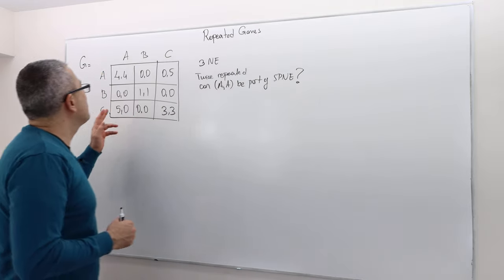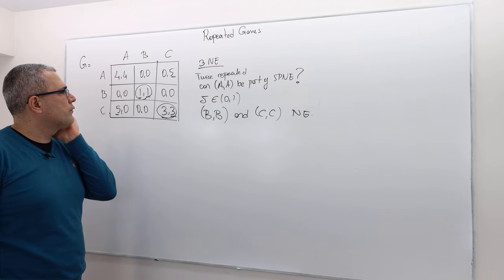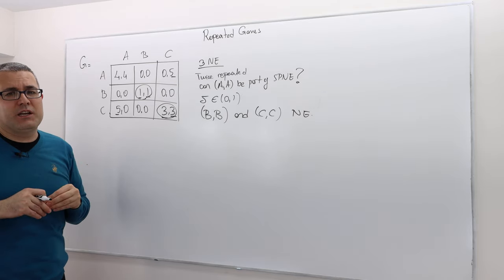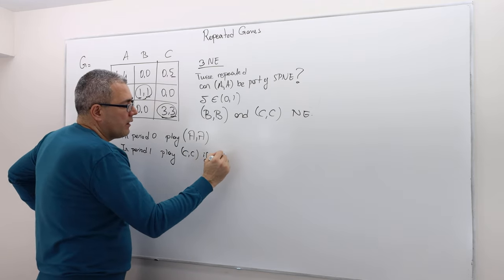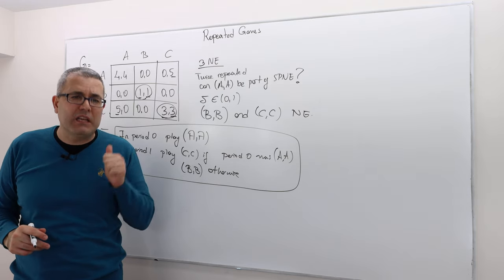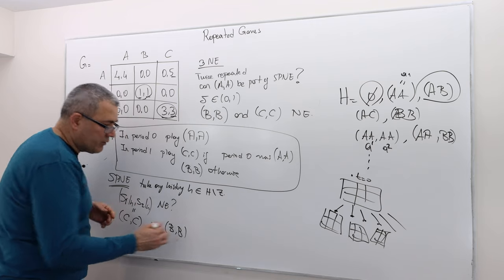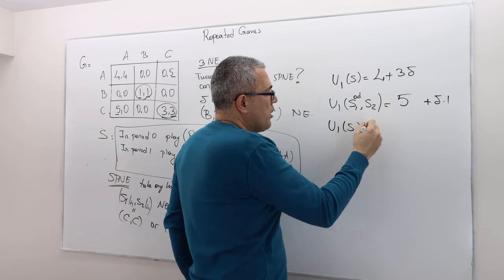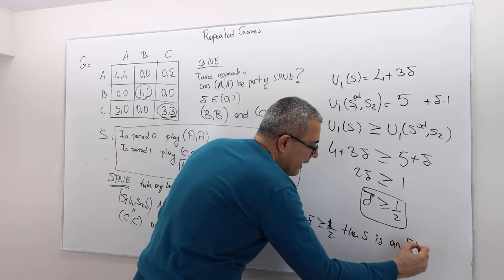(AGT3E10) [Game Theory] Subgame Perfect Nash Equilibrium of Finite Horizon Repeated Game: An Example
In this episode I study on a finite horizon repeated game and describe how we find/verify its SPNE.